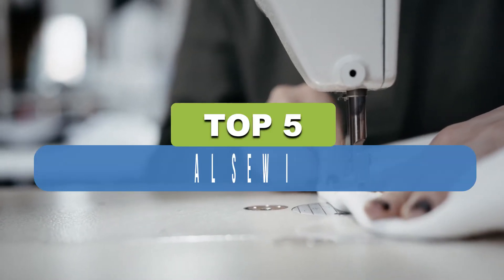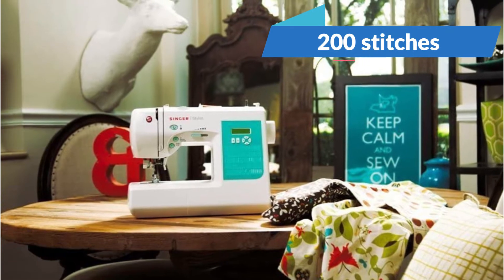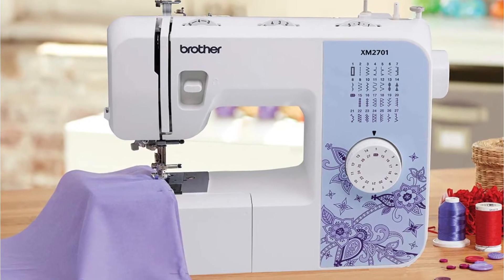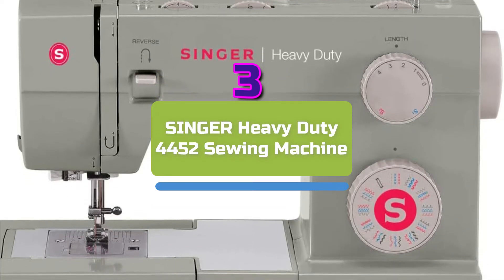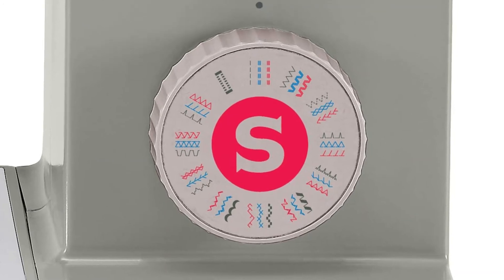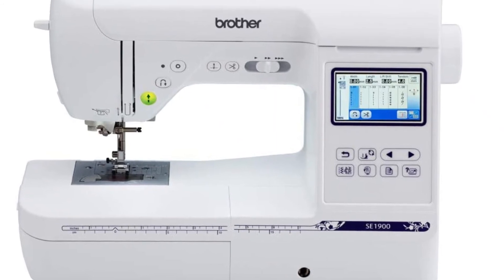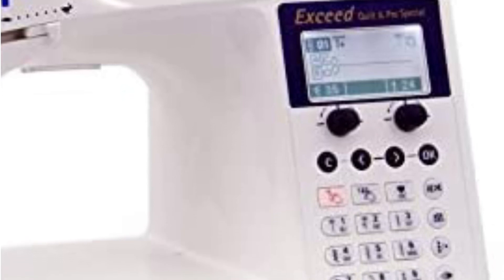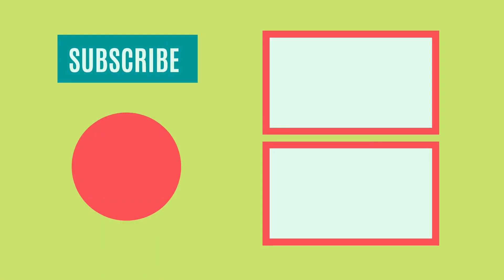5 Best Digital Sewing Machine in 2022 - Top Sewing Machine Review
00:00​ Intro
1️⃣
00:21 Heavy Duty Sewing Machine.

2️⃣
01:04 Portable Sewing Machine Mini Electric.

3️⃣
01:51 Household Sewing Machine Multi-function.

4️⃣
02:32 Sewing Machine Portable Handy Mini.

5️⃣
03:18 220V/110v 150w Household Sewing Machine.